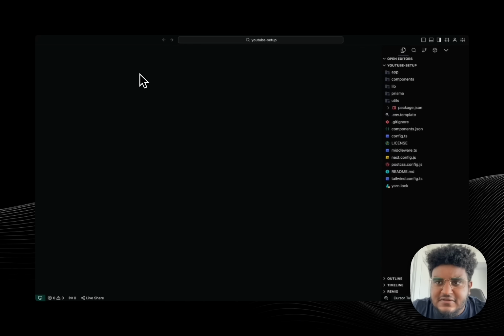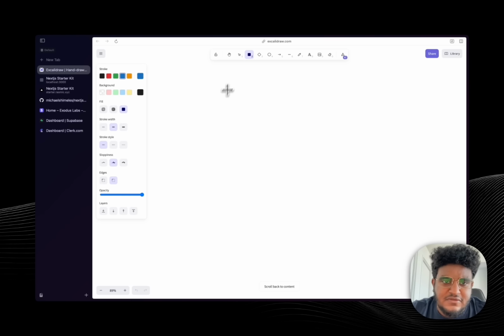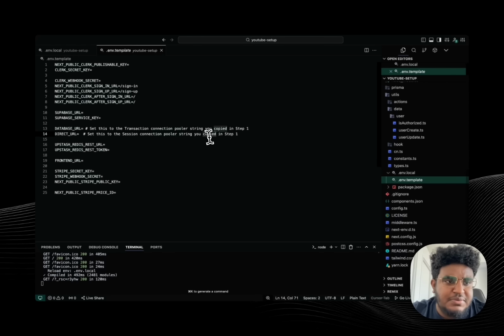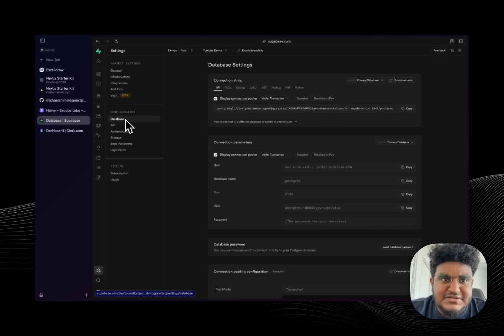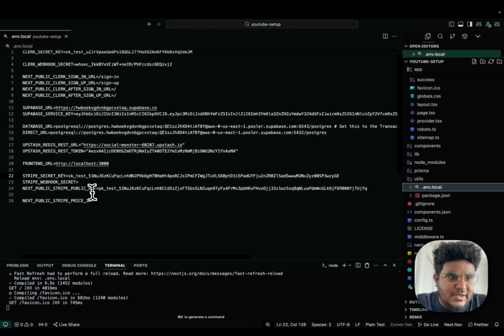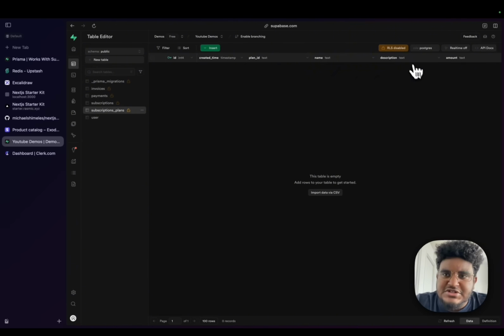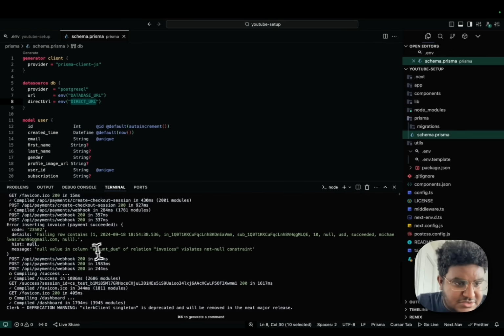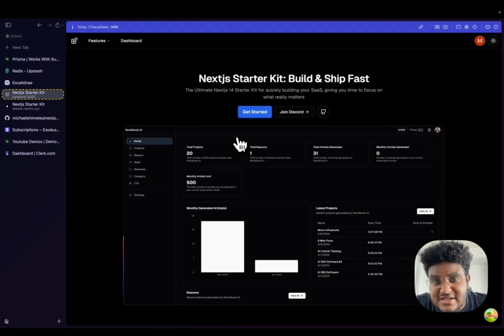Setting Up My Nextjs Starter Kit | Auth, Database & Stripe Payments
I show you how to setup my personal nextjs starter kit. Looking to build a SAAS? This nextjs starter kit is what you need

It includes
- Frontend/Backend: Nextjs
- Auth: Clerk
- Database: Supabase
- Payments: Stripe